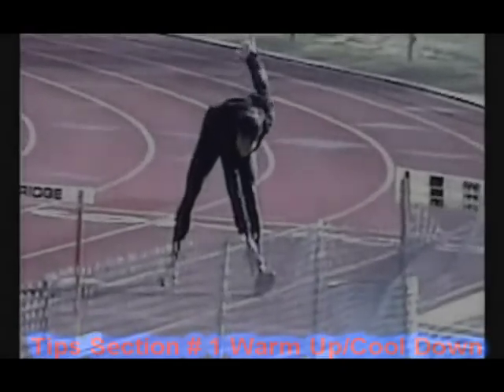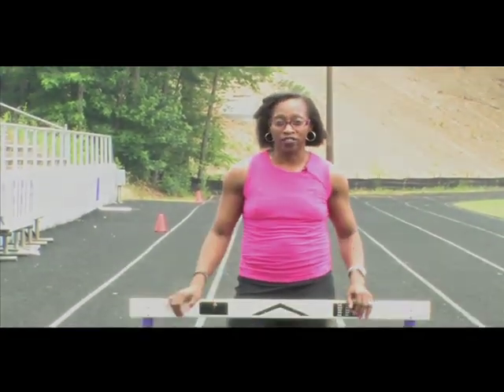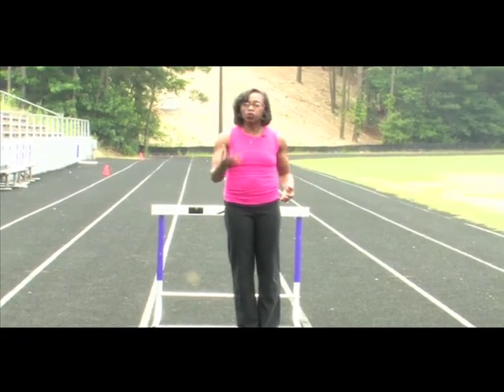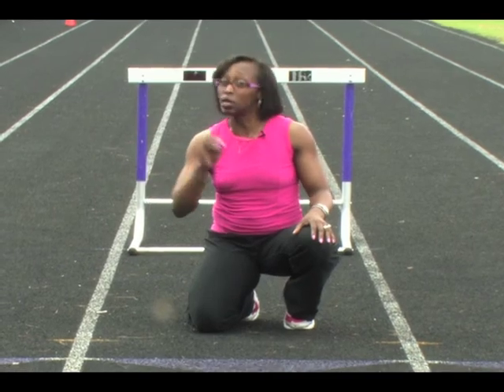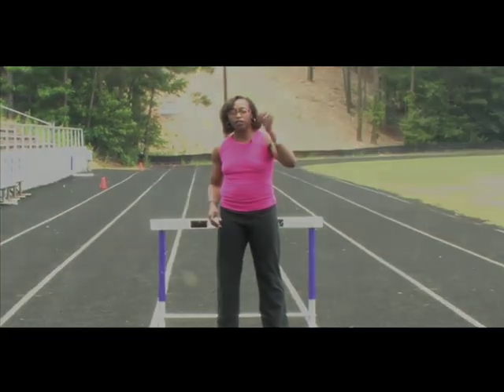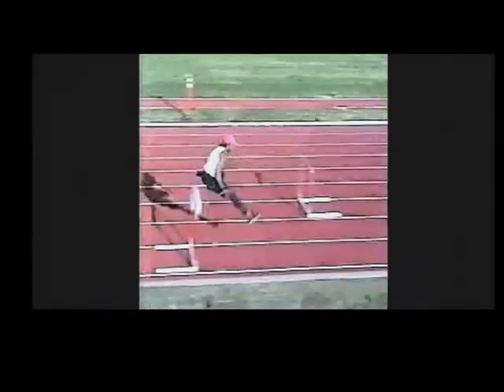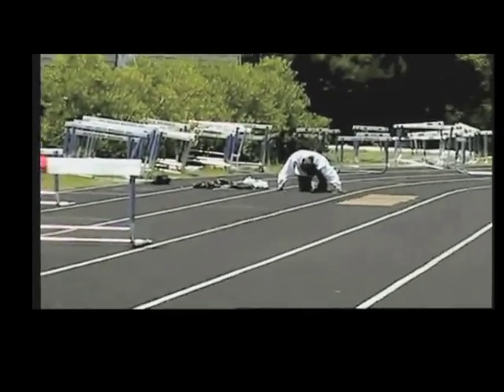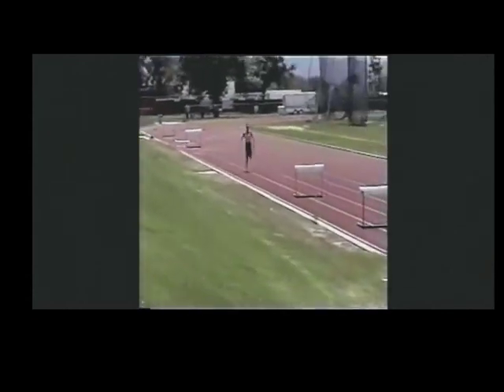120912 - Pushout - Gail Devers - Steps 1 thru 7 Only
Gail Devers Edit